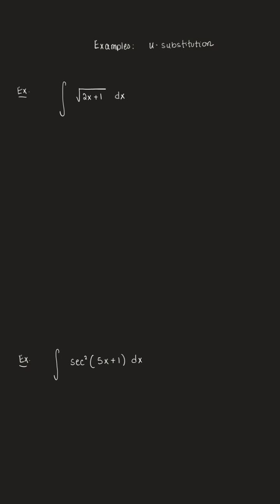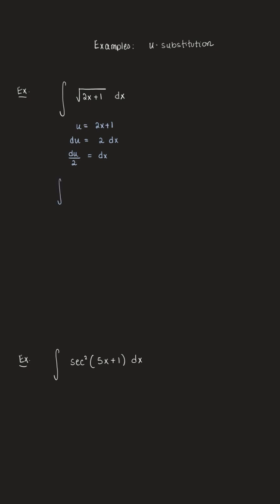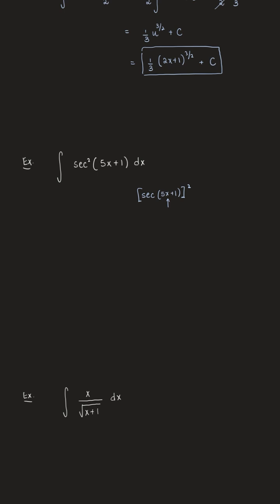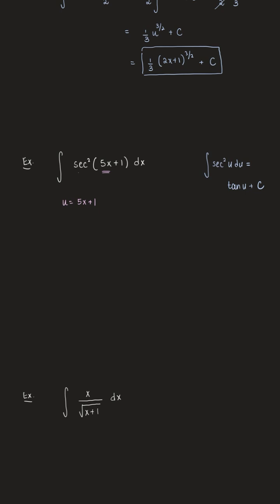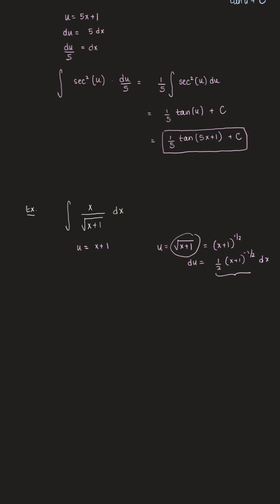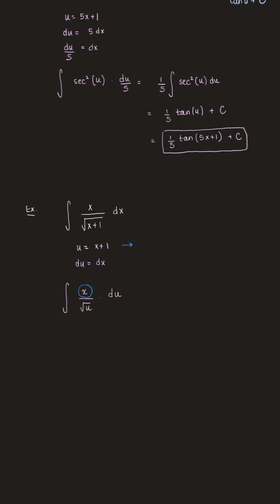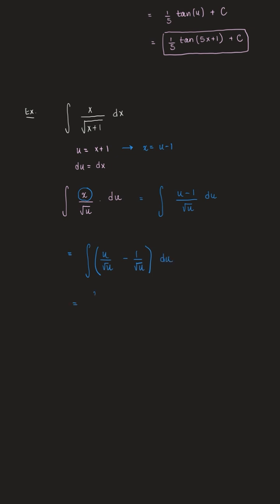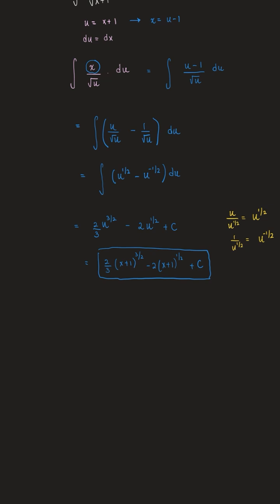5.5 Substitution examples